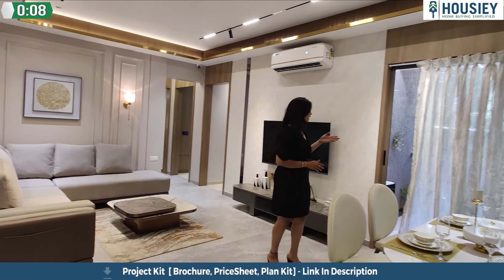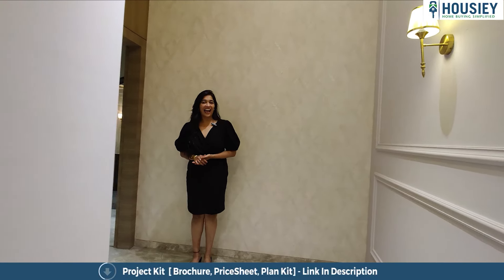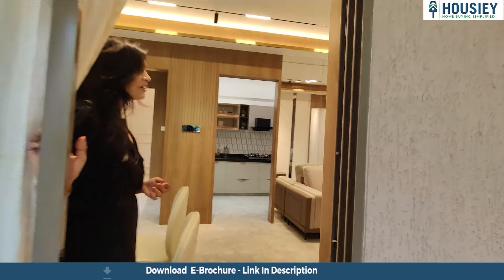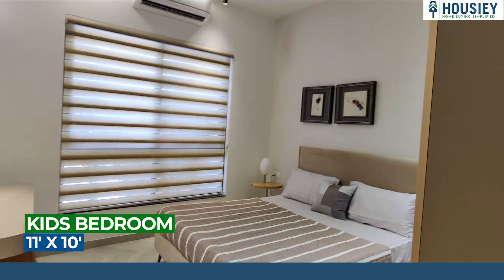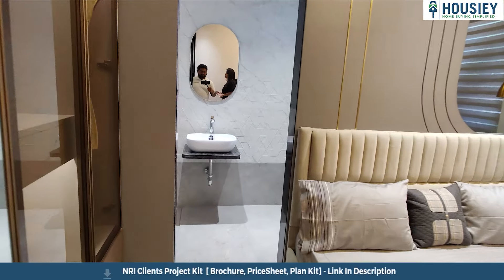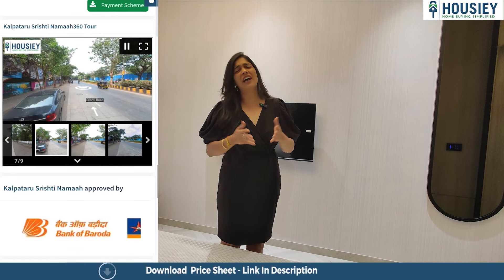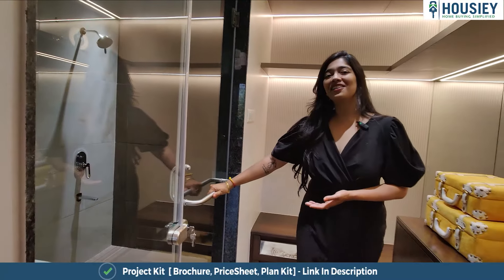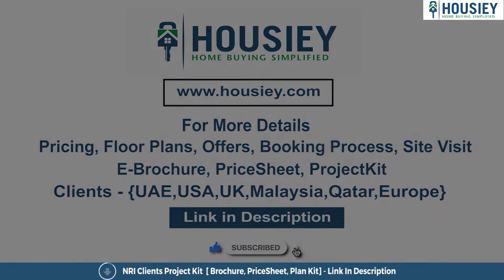Excella Tremont Keshav Nagar Pune | 3 BHK Sample Flat Tour | Excella Group Mundhwa Pune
Excella Tremont Keshav Nagar Pune 3 bhk sample flat tour along with Excella Group Mundhwa Pune Project Review overview, plans, pricing

Project Timeline -
01:14 Living / Dining Area
01:22 Balcony
01:45 Kitchen
02:25 Kid's Bedroom
02:55 Guest Bedroom
04:16 Master Bedroom

 - Pros & Cons
- Unboxing / Sample Flat Videos
- 3D Viewing
- Payment Schedule etc...

Excella Tremont Pune Project Overview
Excella Tremont The Platinum Collection will be constructed on 4 acres of land parcel,6 towers with 2B+G+14 floors having 2BHK,2.5BHK, 3BHK & 3.5BHK premium residences.

Excella Keshav Nagar location
Project is located On Manjari Road, Mundhwa, Pune with -
Mundhwa chowk - 700m
Reliance Smart mall - 2.8km
Eon IT Park - 4.1km

Excella Tremont Sample Flat Internal amenities -
Vitrified tiles, Granite Kitchen, Earthquake resistance, Video door, Digital lock, DG backup, Solar Heater, SS railing, Fire-fighting & many more

Excella Tremont Mundhwa External Amenities
Project has 30+ luxurious amenities with likes of -
Swimming Pool
Childrens Play Area
Club house
Party lawn
Gymnasium & Many More

Excella Group Mundhwa Parking -
Project has two types of car parking facilities which are as follows
Ground & Basement

Platina Collection project has 2BHK 3BHK, 3.5BHK premium residences with -
2BHK - 756 sqft
2.5BHK - 846 sqft
3BHK - 1053 sqft
3.5BHK - 1182 sqft

Excella Tremont Floor Plan
Tower floor plans will have 6 flats,2 lifts & 2 staircases on each floor

Maintenance -
Excella Tremont Builder Project maintenance varies with the configuration and the carpet area which are as follows-
2BHK - 4000 per month
2.5BHK - 4200 per month
3BHK - 4500 per month
3.5BHK - 5000 per month

Excellaa Tremont Keshav Nagar Sample Flat is ready to view at the site.

Excellaa Tremont price & its details can be found in the price section & Excellaa Tremont brochure can be downloaded from the link mentioned below. Project has been praised by the home buyers & Excellaa Tremont review is 4 out of 5 from over all the clients who have visited the site.

🎵 Support Limujii
  / limujii